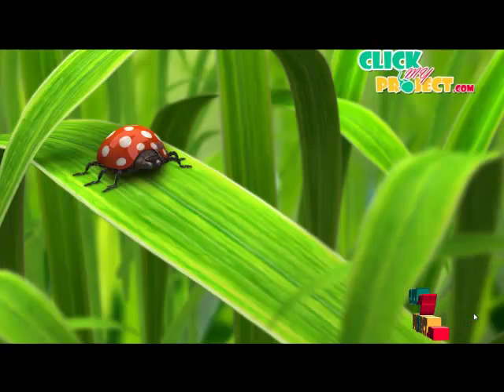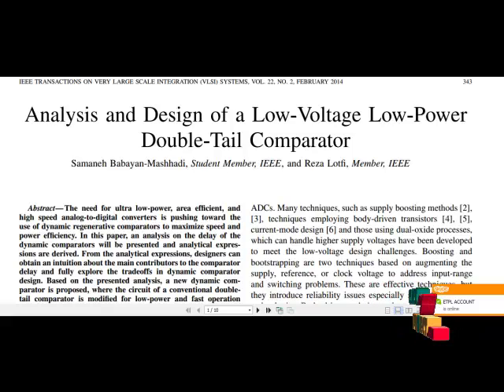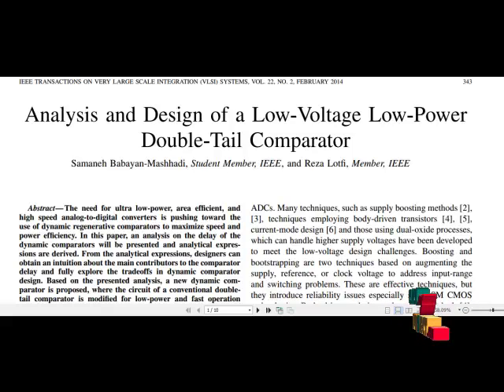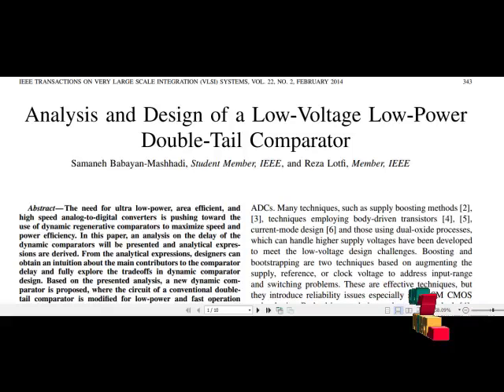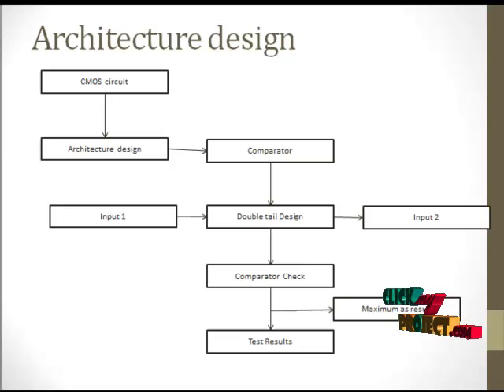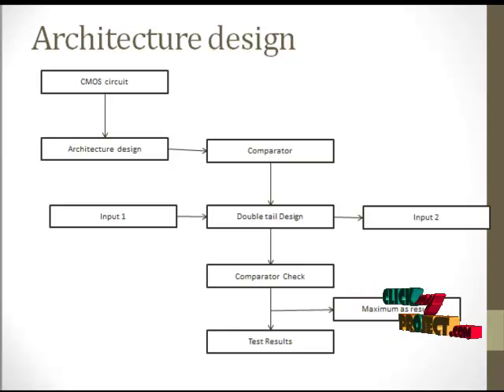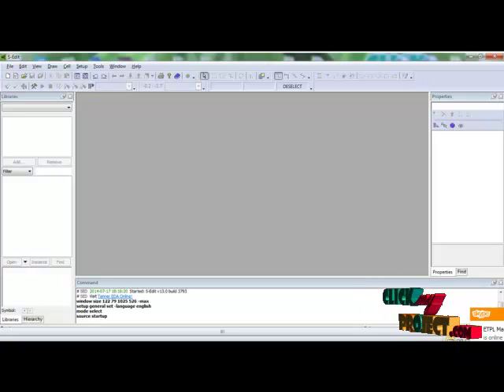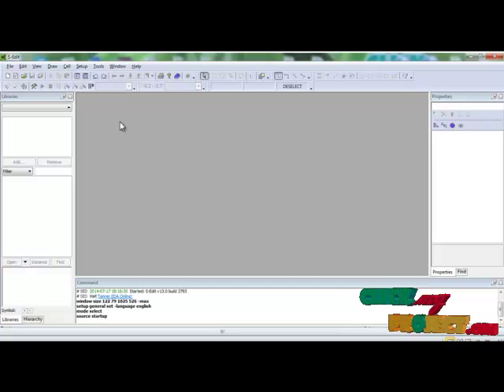Final Year Projects 2015 | Analysis and Design of a Low-Voltage Low-Power